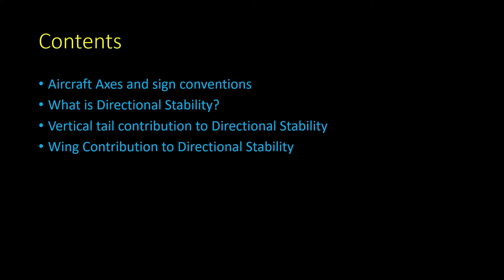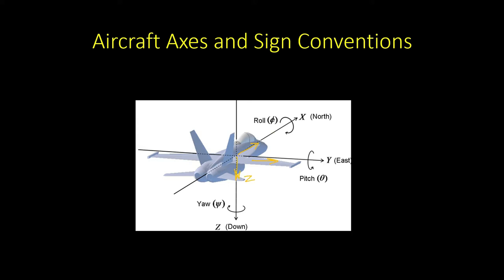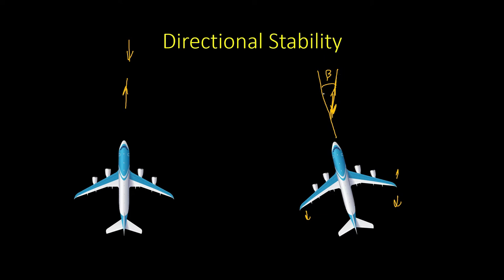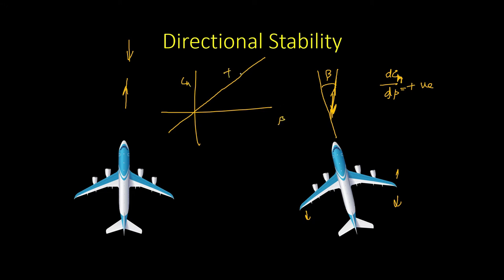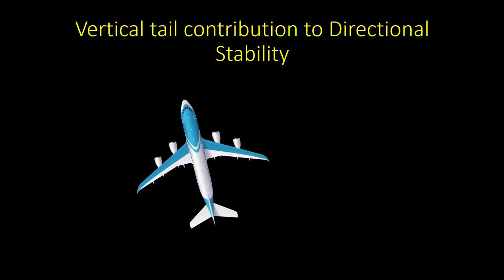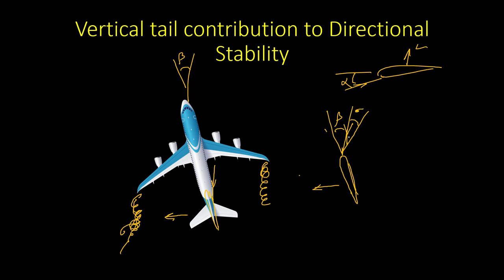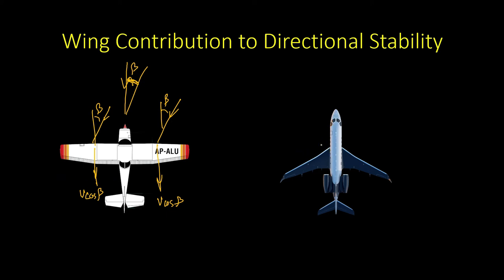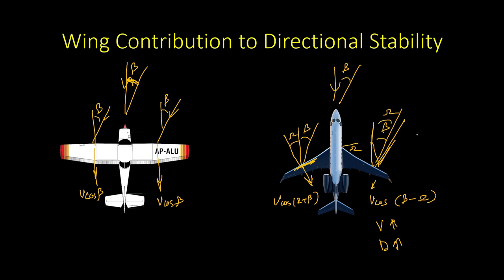Directional stability| Intuitive explanation without equations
Directional stability of an aircraft.
The contents of this video are as following:
1. Aircraft axes and notations
2. Definition of directional static stability.
3. Vertical tail contribution to Directional Stability
4. Wing Contribution to Directional Stability